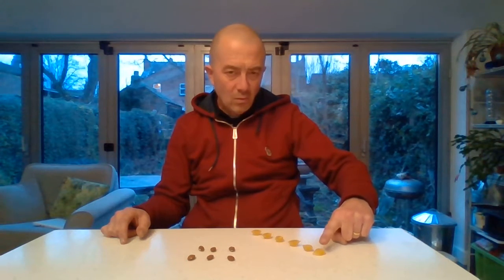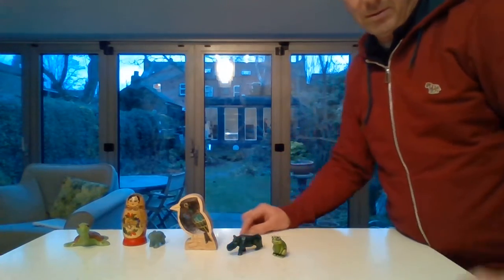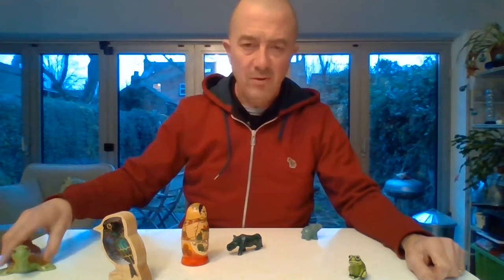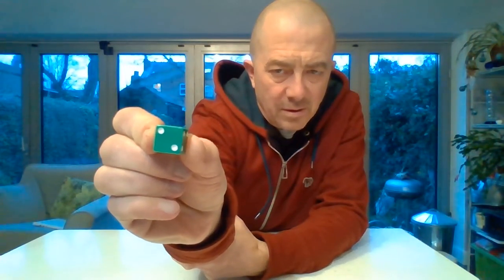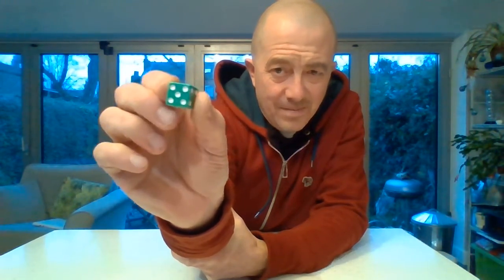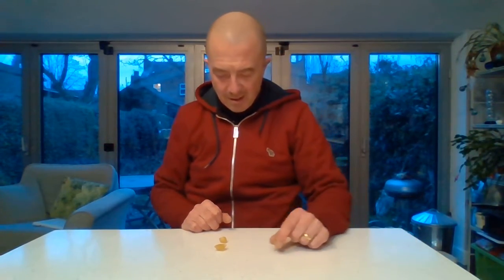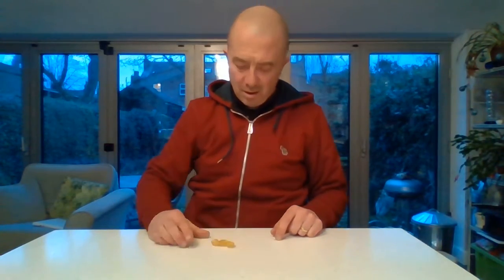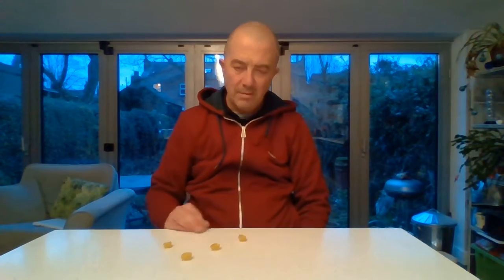Maths 12 1 21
One more within 6